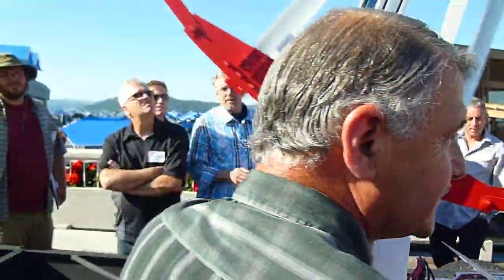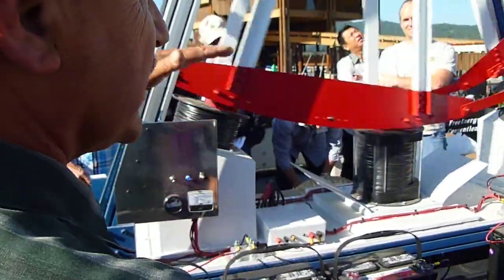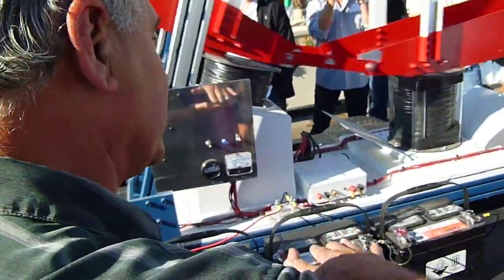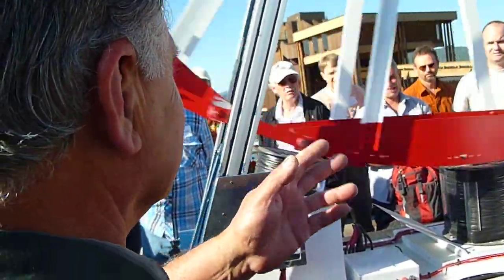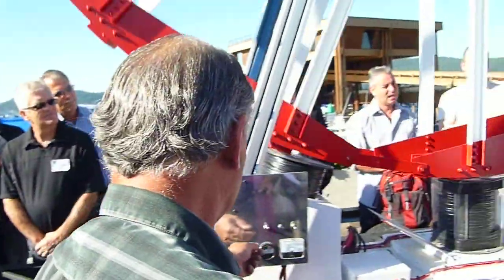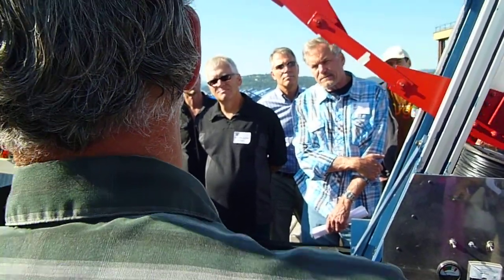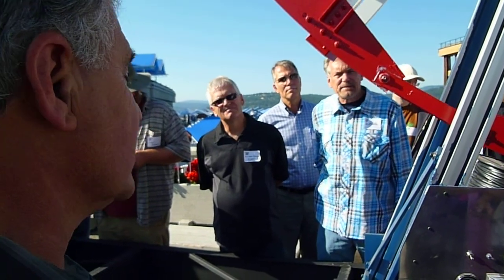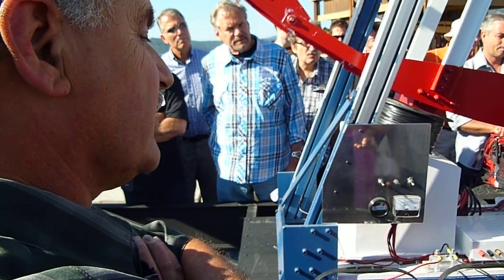John Bedini BFW Explanation Energy Conf 2011 (3 of 6)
John Bedini graciously takes the time for Q & A's. Thank you John Bedini, Tom Bearden, Peter Lindemann and Aaron Murakami and associated wives for all that you have given of your time, knowledge and expertise in educating those that are seeking for truthful answers in a world of lies. Truly a historic weekend I'll never forget!